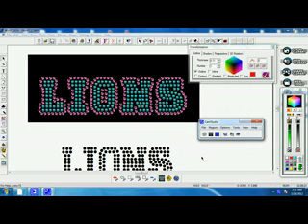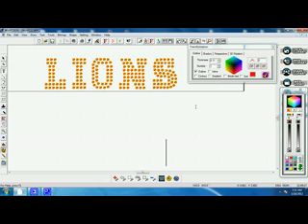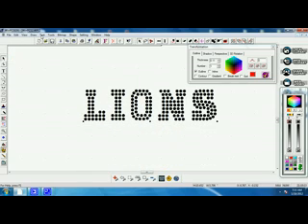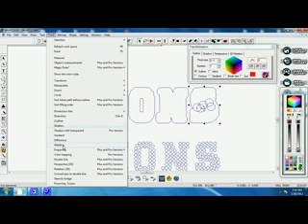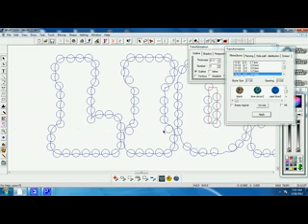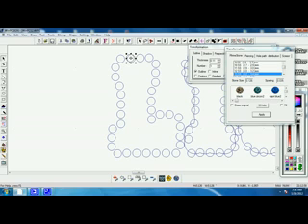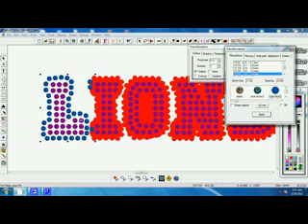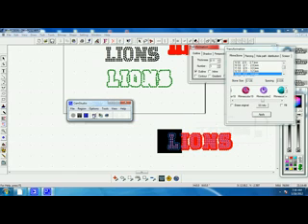Rhinestone Fonts:How to create an outline around RhinestoneFont!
how to put an outline around your font! This is done on a TTF TrueType Rhinestone Font by RhinestoneAlphabets.co